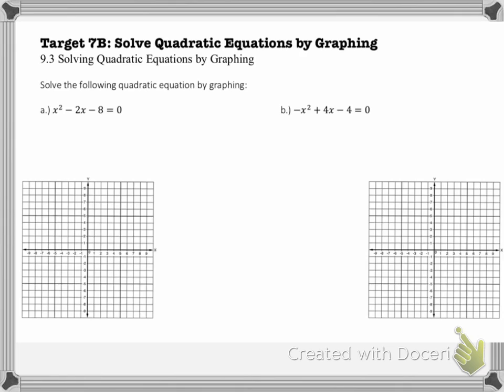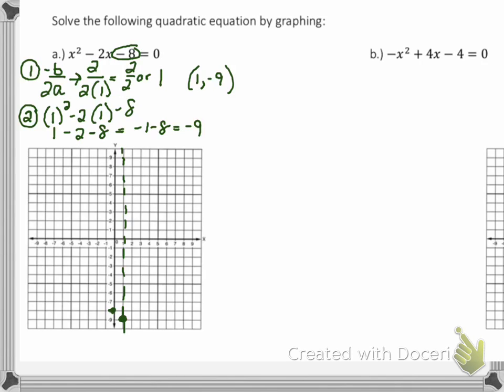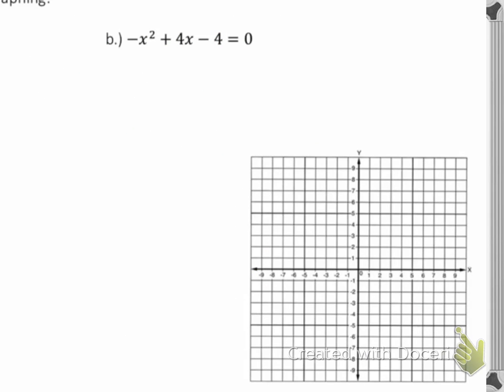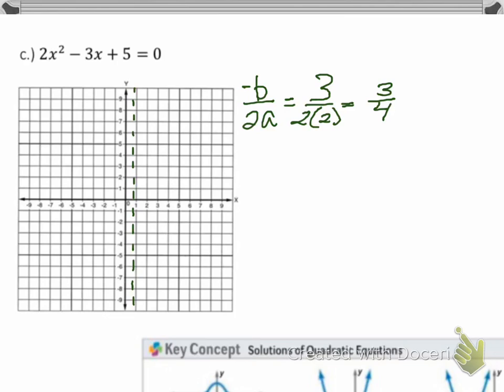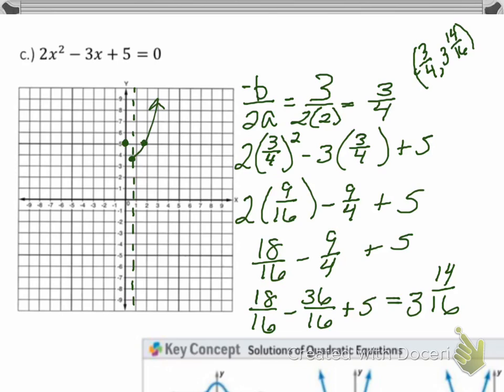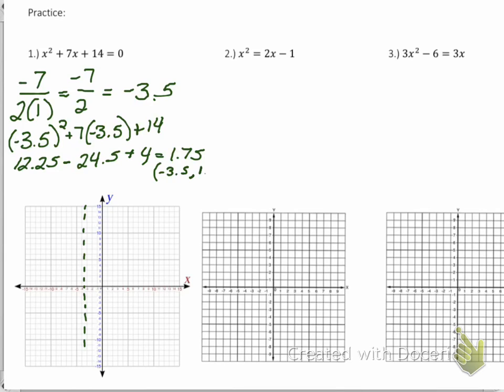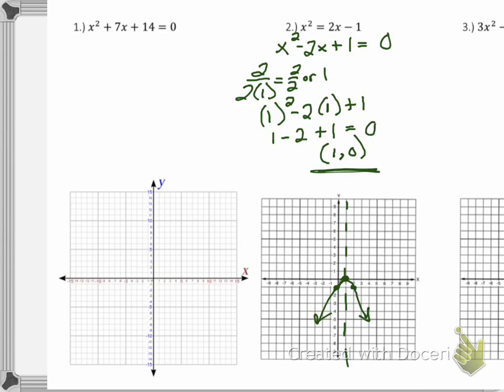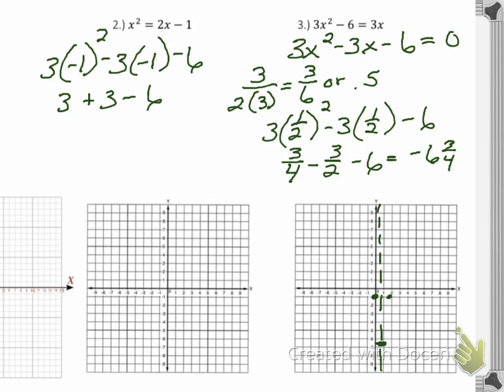7.6: Solve Quadratic Equations by Graphing